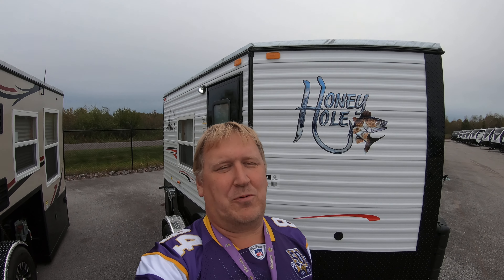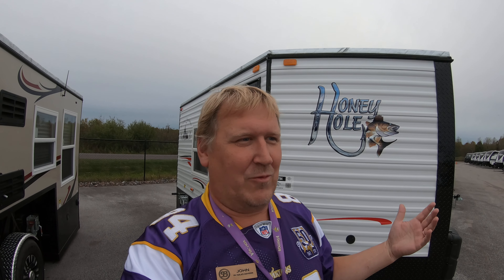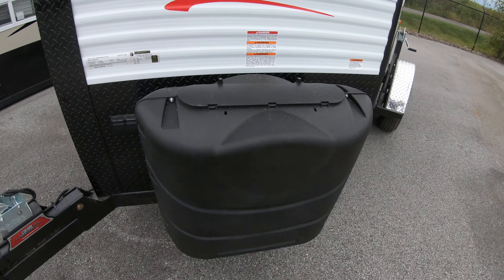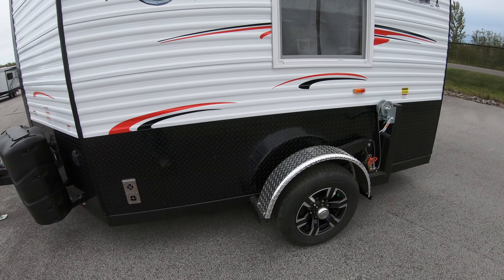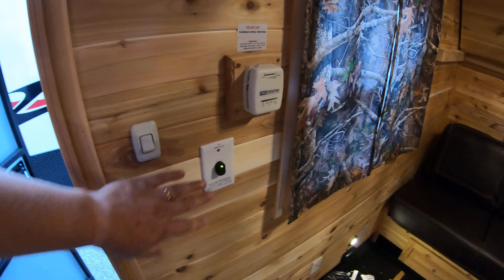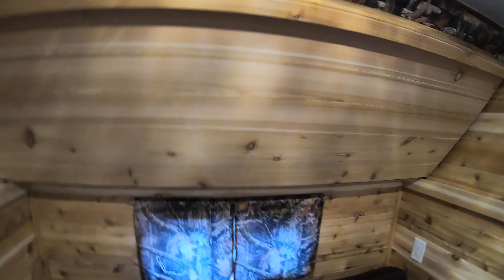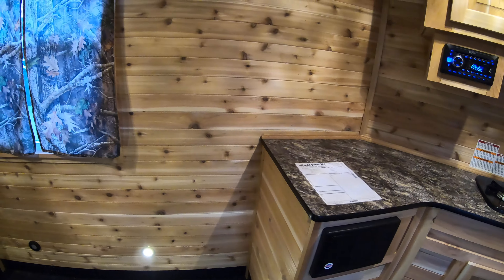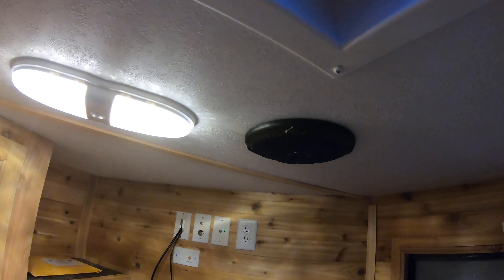2020 Ice Castle 10' Honey Hole Fish House